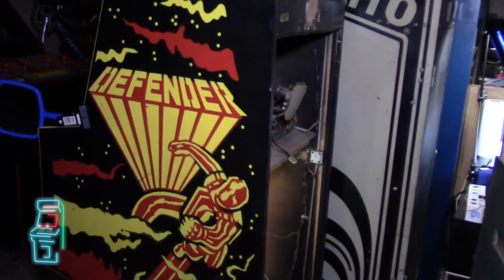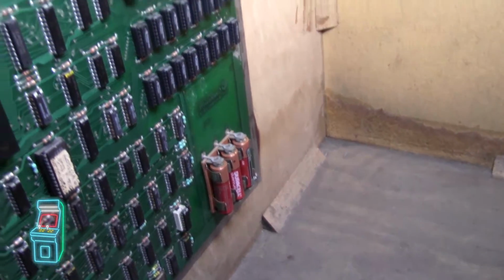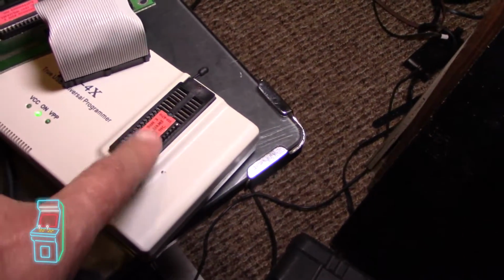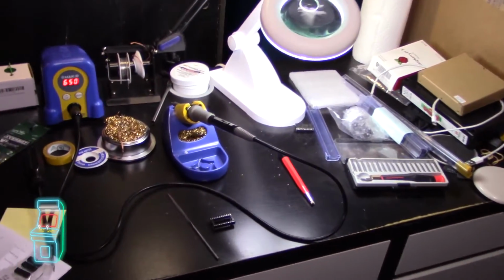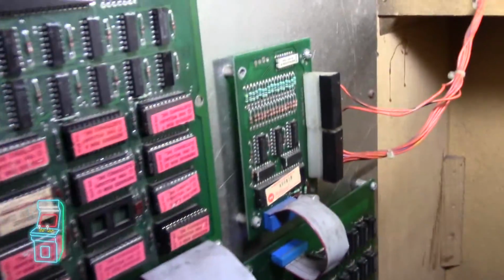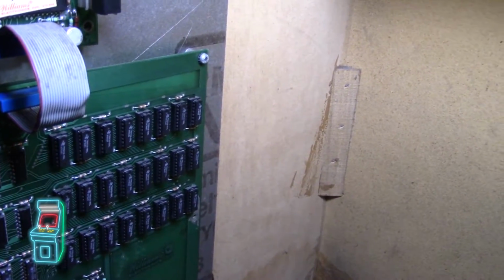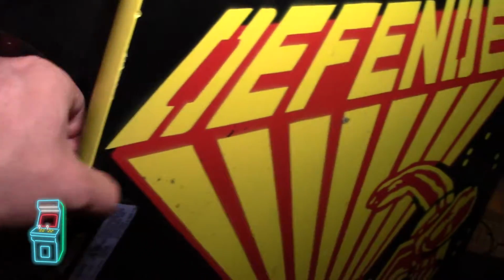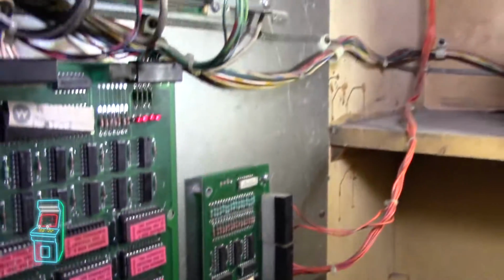Defender Arcade restoration [Part 2]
Defender restoration update and where I am at with the repair.
▼▼▼▼ Open up description below ▼▼▼▼
I am still troubleshooting the Williams Defender PCBs.  Lots of stuff to cover!  I am still waiting for parts.  This will be a multi-part series.